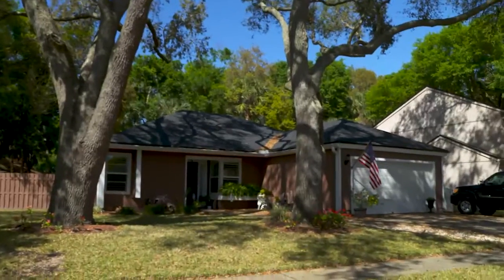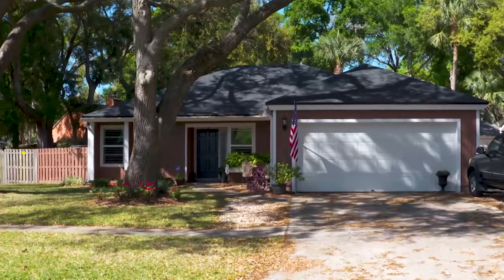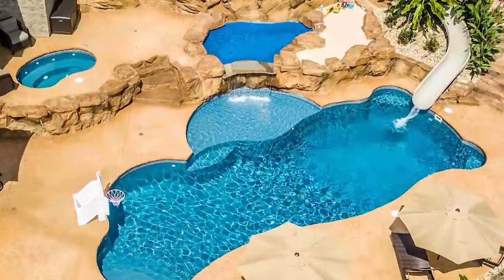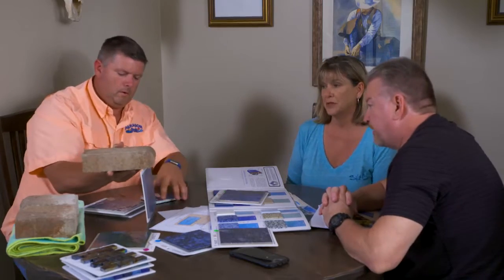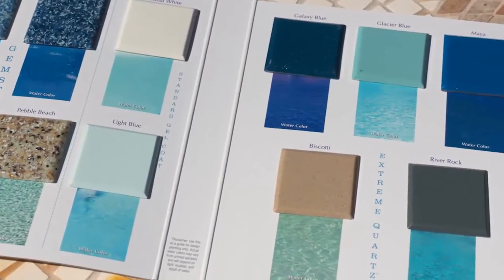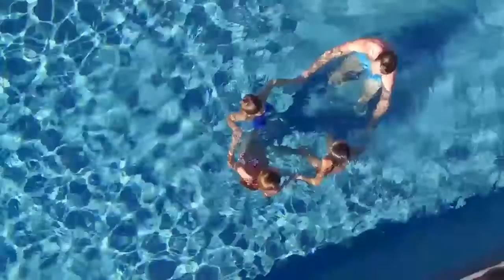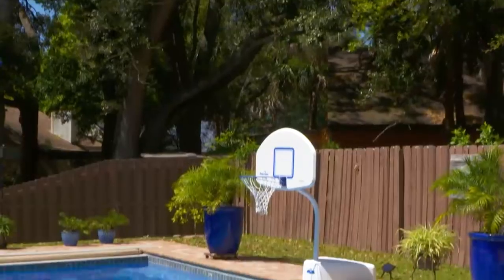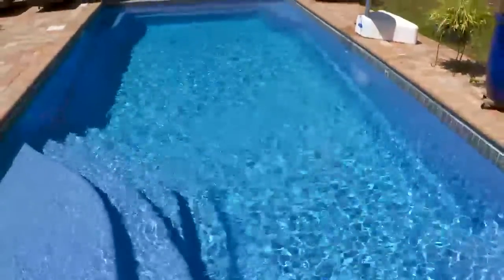Latham Helps Designing Spaces Renovate a Florida Backyard with a Fiberglass Pool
Latham Pool Products recently worked with Designing Spaces and Paragon Pools to help a Florida family put a beautiful fiberglass pool in their backyard.

Trish and Ricky Spivey purchased their home in Jacksonville, FL, in the 1990s. Over the past few years they have been renovating and remodeling their home. When they turned their attention to the backyard, they knew they had to have a swimming pool.

The Spivey family consulted with Brent Handy from Paragron Pools who helped them select a Blue Hawaiian Bristol fiberglass pool with a Coverstar Automatic Safety Cover. The Bristol design features a small tanning ledge, a feature Trish wanted. They customized the fiberglass pool with beautiful waterline tiles.

Latham Pool's own Rick Black, product director for the fiberglass pool division, makes an appearance at the end of the video. He discusses the many customizable features that Latham offers and expounds on the benefits of fiberglass pools.

Designing Spaces™ is an award-winning home improvement show that travels the country to remodel, redecorate, and redesign the spaces we call home. The show airs on Lifetime.

For more information on the Latham Pool Products line of pool products